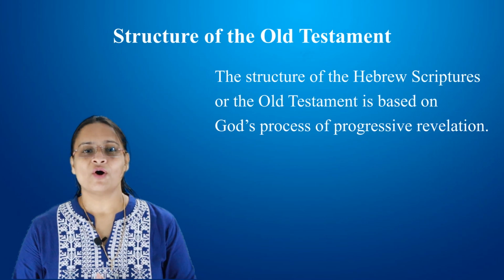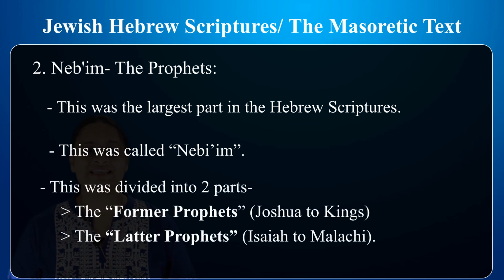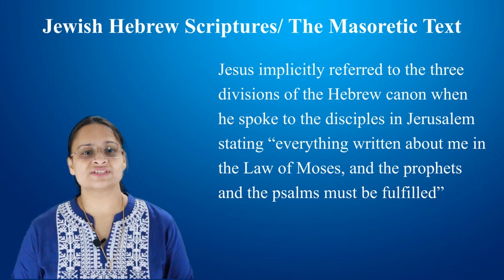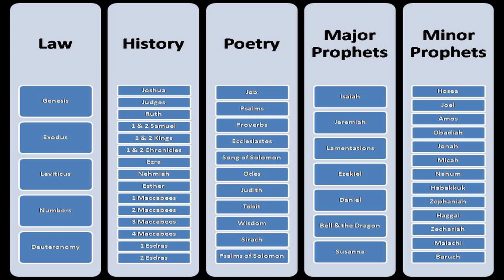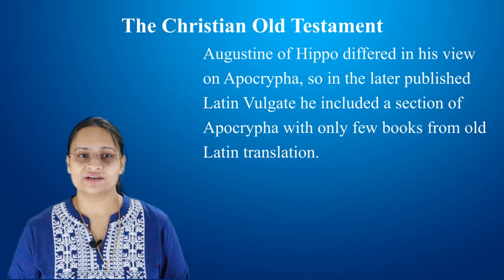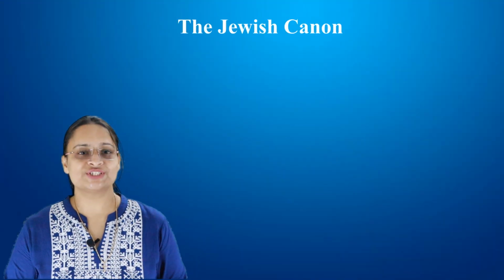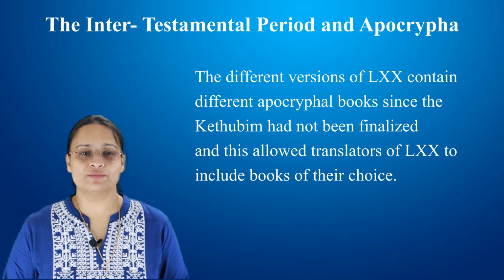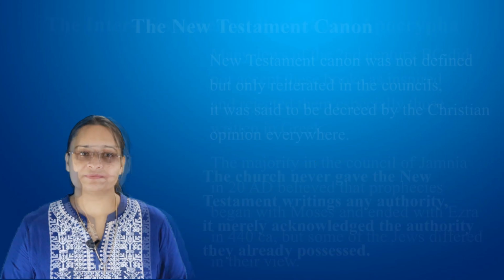Old Testament Survey- Part 2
This is the second video of the series on Old Testament Survey.
This lecture video briefly covers the topic structure and canonization of the Old testament. It is beneficial for students studying this course at B.Th level.
God Bless!